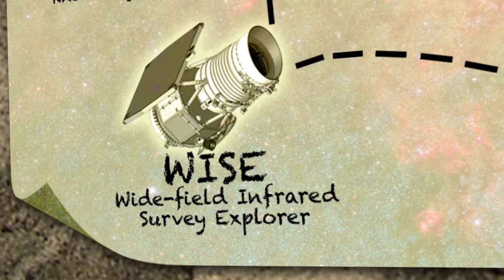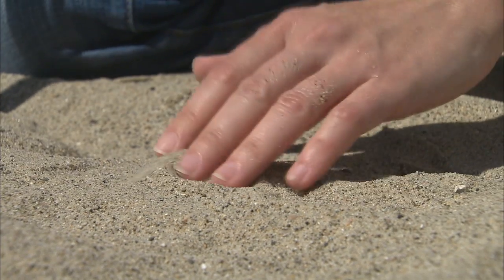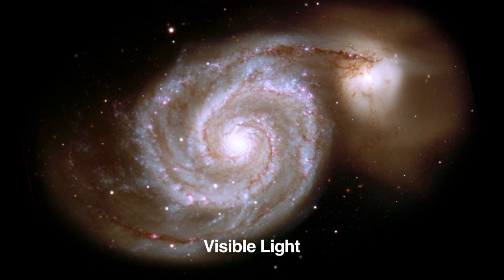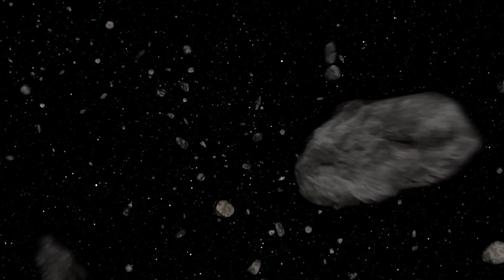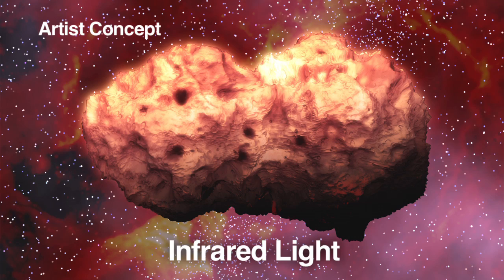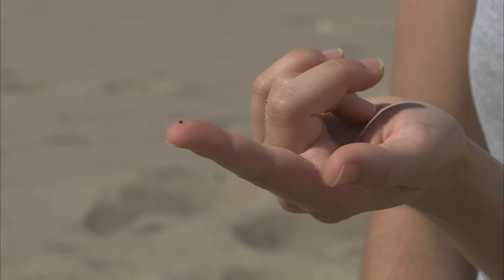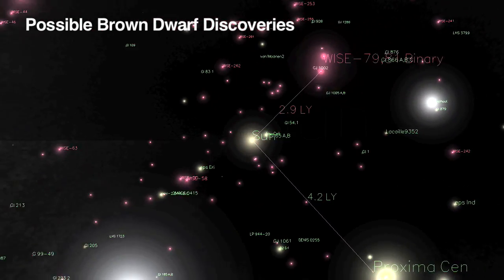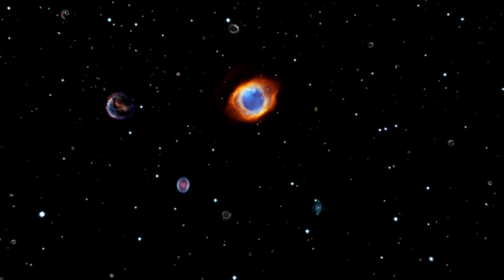Celestial Treasure Hunt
NASA scientist Dr. Amy Mainzer describes how the Wide-field Infrared Survey Explorer (WISE) will provide a map to the universe's hidden treasures.